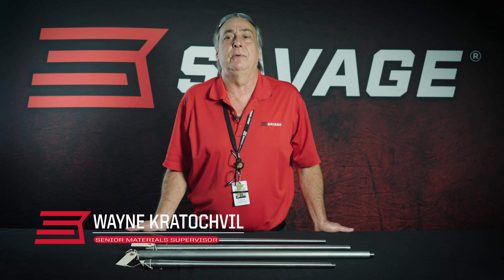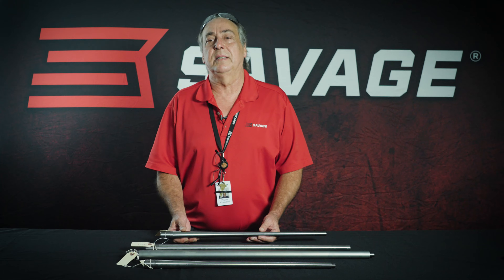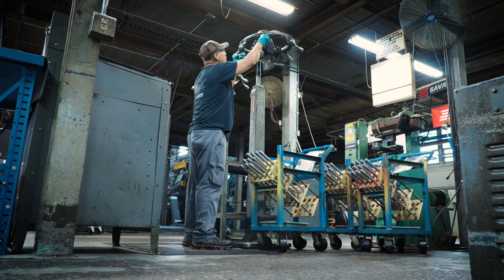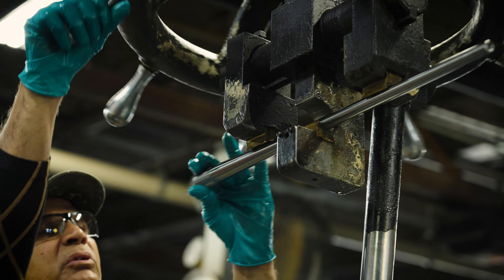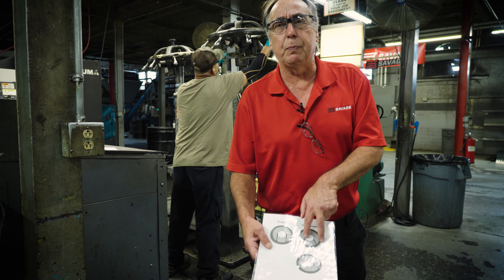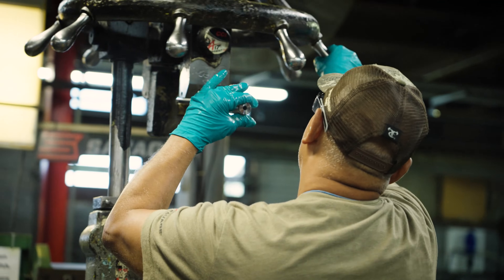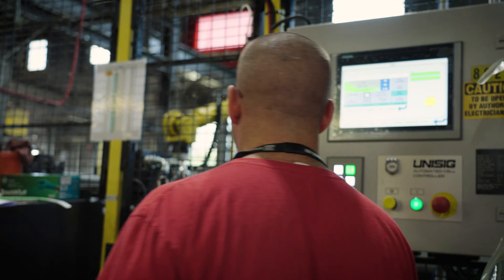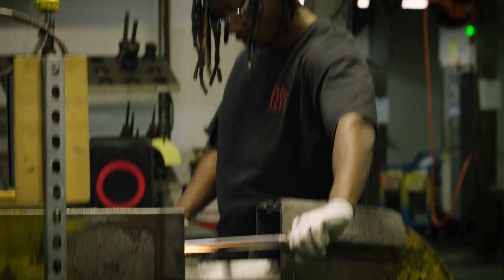How Savage Makes Accurate Barrels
Button rifled, hand straightened, and made in Westfield, Massachusetts. See how we manufacture barrels for the most accurate out of the box rifles on the market.